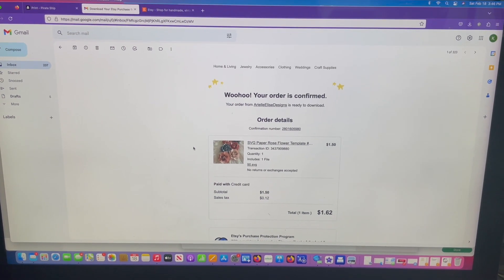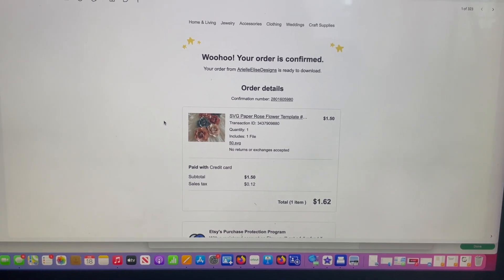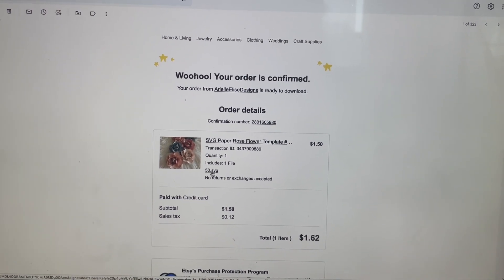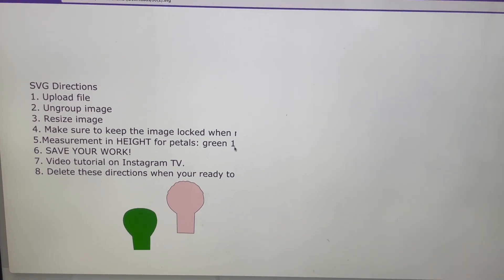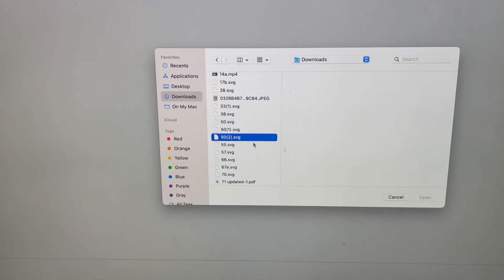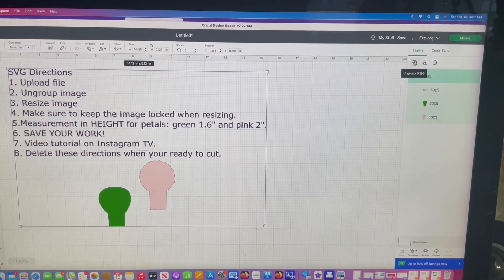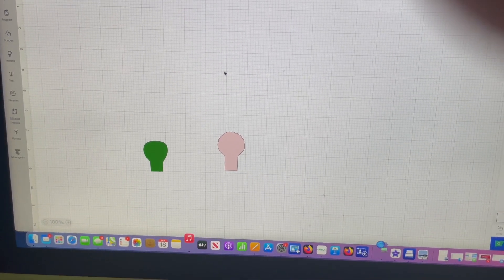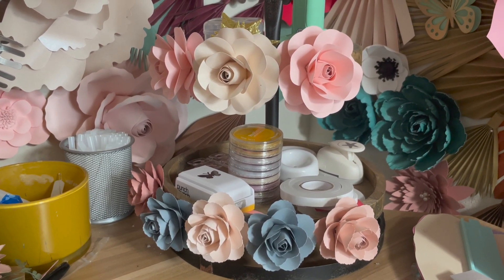How to Upload my SVGs to Cricut Design Space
I have been receiving a few questions regarding how to upload my SVGS once you have downloaded them. Here I am showing you how once purchased from Etsy, the process on downloading them and then uploading to Design Space.

I do have a video here on my channel on how to upload if you have Silhouette.